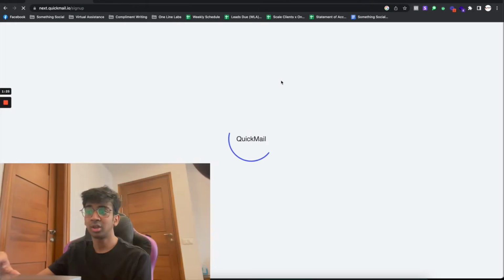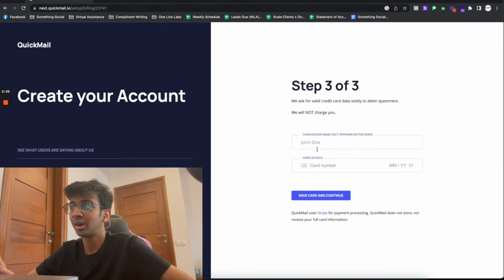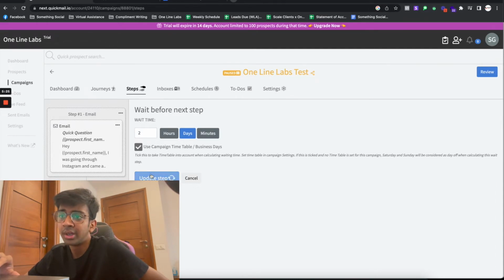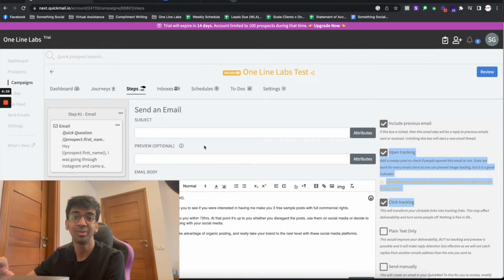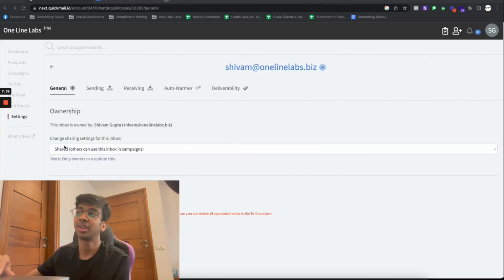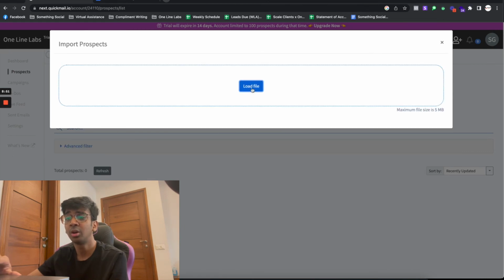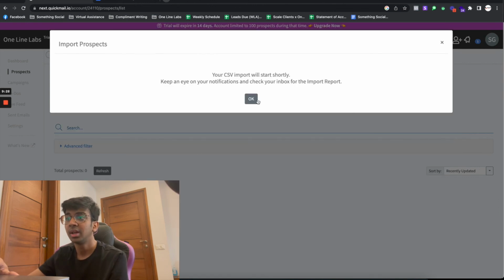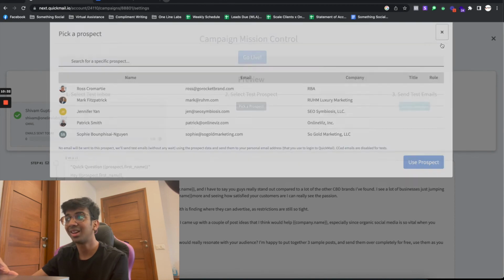How To Setup Your Quick Mail Campaign From Scratch | Step By Step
In this video, we'll be going through how within 10 minutes you can set your first Quick Mail Campaign up and start sending out emails.